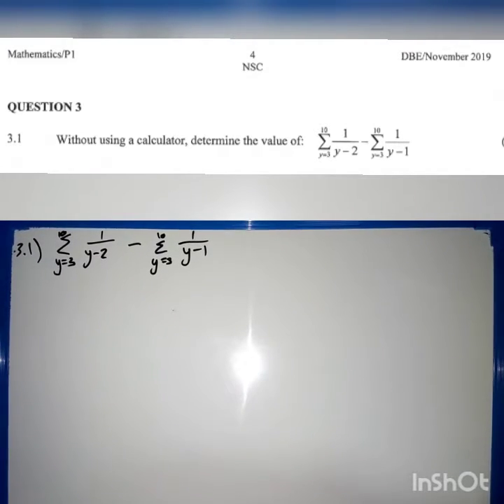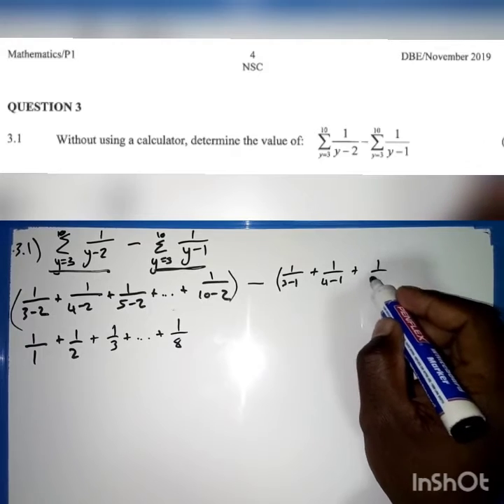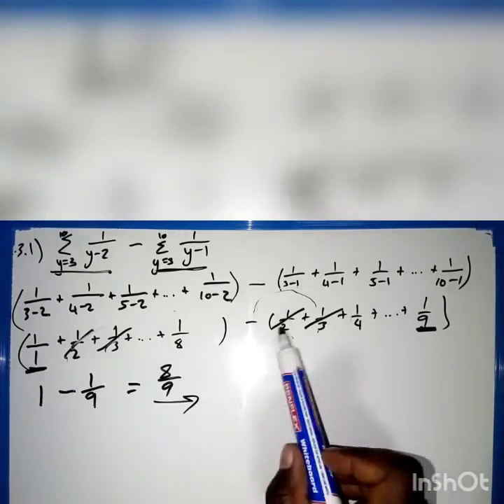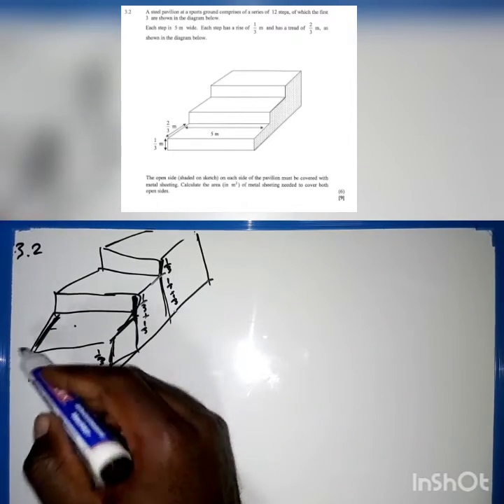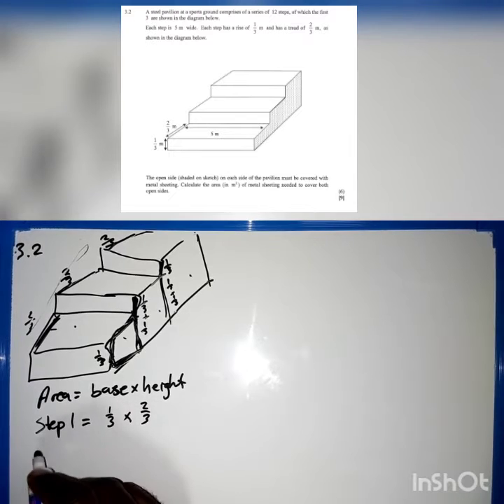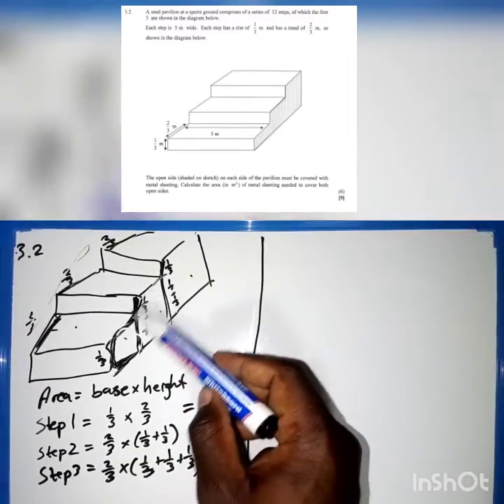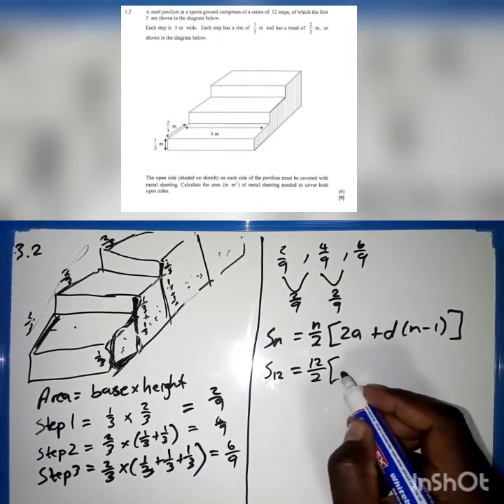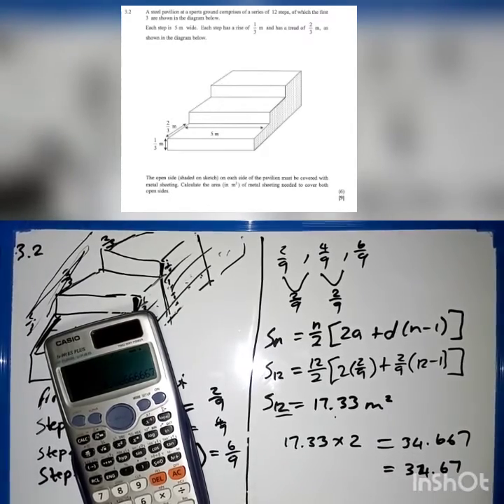Study Buddy Tutors/ Grade 12 (Matric) Mathematics 2019 P1 Q3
In this GR12 PAST PAPER video we show you how to work through selected  questions and show you how solutions in memorandums were obtained.